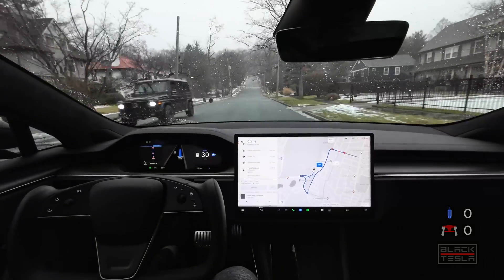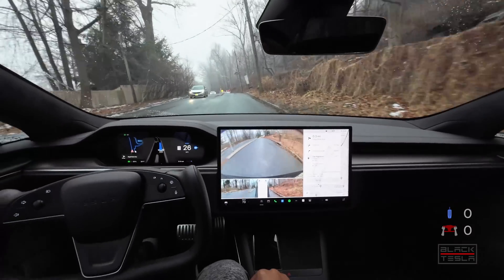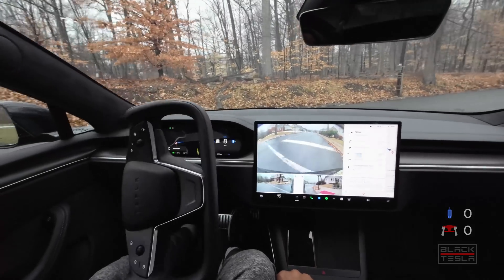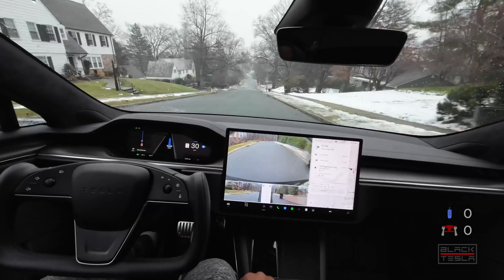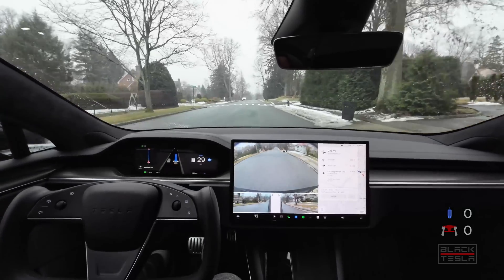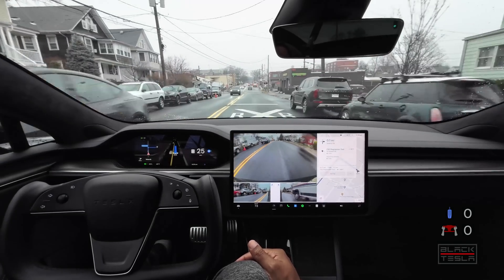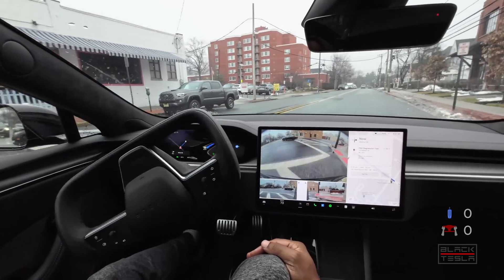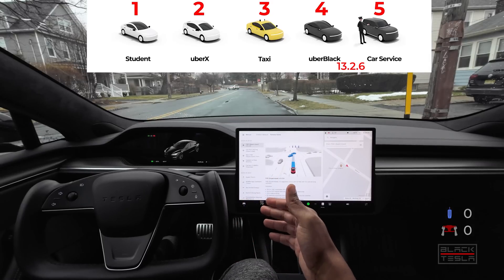Tesla's FSD Supervised 13.2.6 - First Impressions!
Testing out Tesla's FSD 13.2.6 on Hardware 4. We check to see if there are any noticeable regressions or advancements.

// CAR CONFIG //
Car: Model S
Trim: Plaid
Hardware: 4.0
MCU: 3.0
Full Self-Driving: Enabled
FSD: 13.2.6
FSD Profile: HURRY
Auto-Offset: 40%